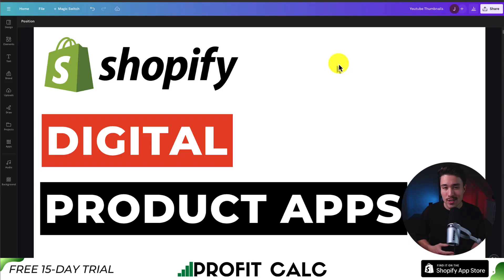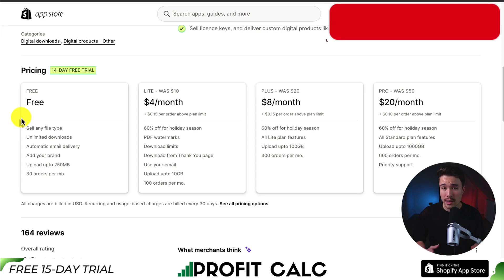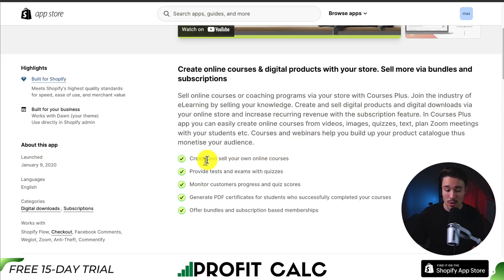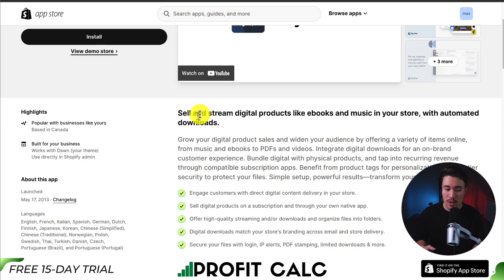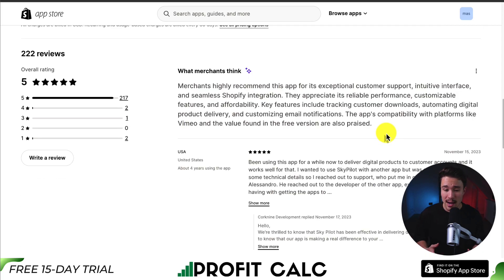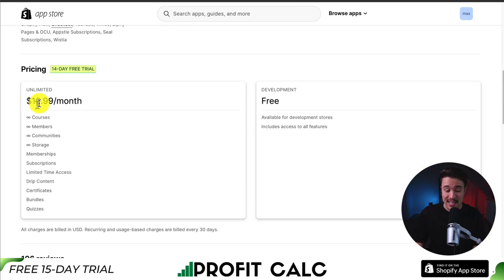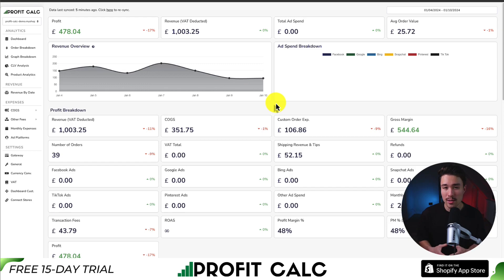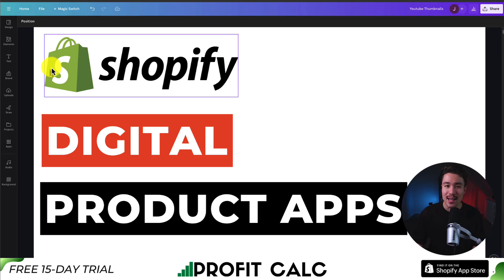Shopify Apps for Selling Digital Products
COPYWRITING ROBOT
Discover the ultimate toolkit for selling digital products on Shopify! This video is your guide to leveraging top-notch apps specifically crafted to optimize the sale of digital goods.

We'll explore four remarkable Shopify apps—FileMonk, Courses, Sky Pilot, and Courses App—each tailored to elevate your digital product-selling game to new heights.

🛍️ Featured Apps:
- FileMonk: Learn how this app streamlines digital file management, ensuring secure and efficient delivery to your customers.
- Courses: Explore the possibilities of creating and selling online courses effortlessly with intuitive tools and seamless integration.
- Sky Pilot: Uncover the power of automating digital product delivery, subscription management, and customer engagement to enhance your sales strategy.
- Courses App: Delve into the features that make this app a standout for managing, marketing, and selling your courses directly on Shopify.

Whether you're an artist, educator, or content creator, these apps offer tailored solutions to effectively market and distribute your digital products.

🚀 Ready to revolutionize your digital product sales strategy on Shopify? Dive into this video to harness the potential of these game-changing apps!